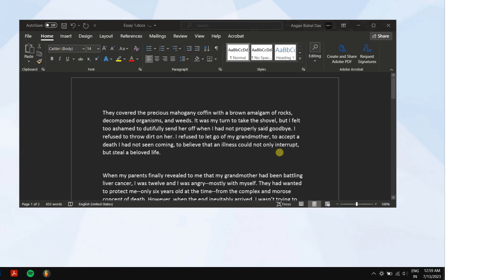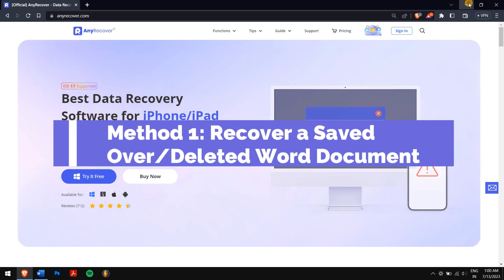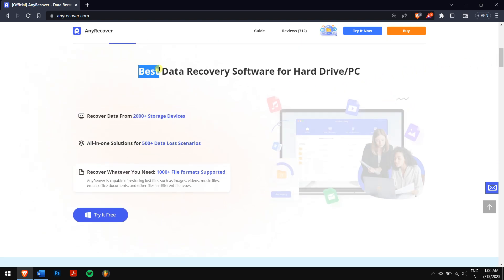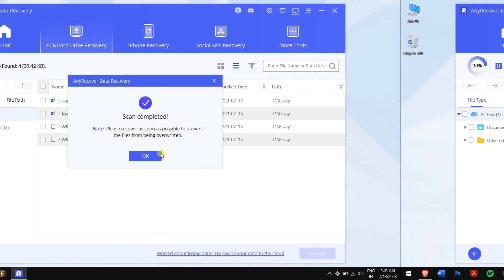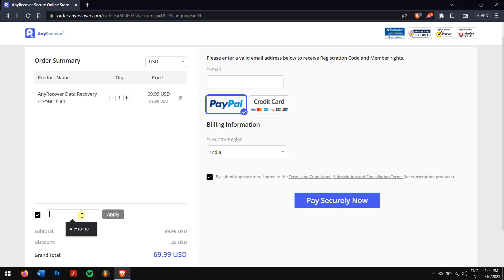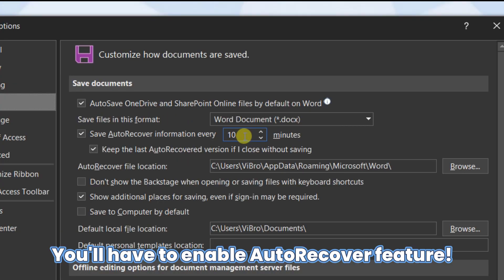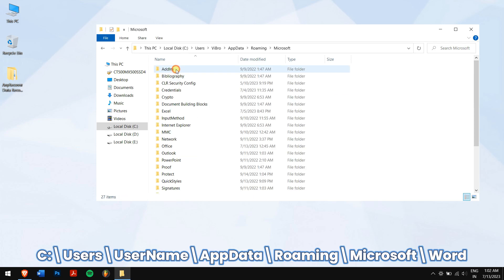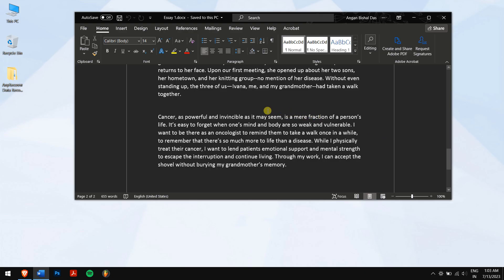How to Recover a Word Document That Was Saved Over/Previous Version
Accidentally Saved over a Word Document with an empty or modified version? You are in the right place. I will show you two proven ways to recover saved over version of Word Doc.

Timestamp
00:00 Intro - saved over an important word document
00:35 Recover saved over/deleted Word Doc using AnyRecover
02:09 Restore Word Document from Previous Version
02:58 Conclusion

To recover overwritten Word documents from the temp files, you’ll have to find the location of the temp files. But the priority is that you indeed enabled the AutoRecovery option on your PC.
if not then the first method AnyRecover would be perfect for you, so make sure you give it a try.

2, click on “PC & Hard Drive Recovery”, and select the location where you’ve saved your Word.
3, After scan, find a list of files.
4, Finally find the word doc and simply click on Recover. It's done!

🟢 TEXT GUIDES
Accidentally Saved Over Word Doc? Quick Fix to Revert to Previous Version!

🏆What makes AnyRecover stand out
- Recover any data lost in any situation whether you lost files from a PC/Mac/iOS
- 98% Recovery success rate and safe,  it doesn't touch on your other data
- 3-for-1 Deal: Buy one get two free, buy one software, get Windows/Mac/iPhone data recovery service.